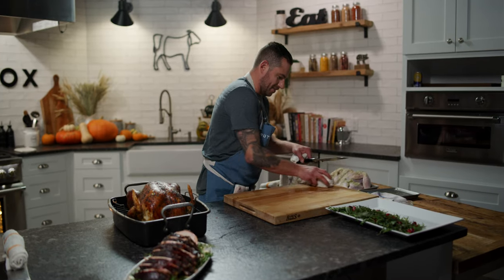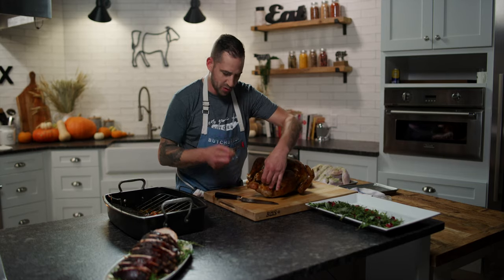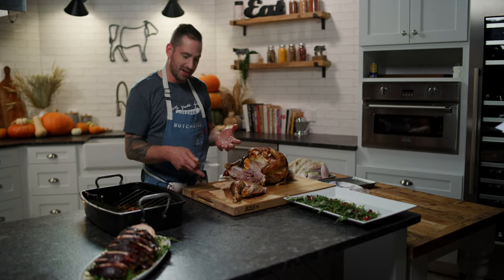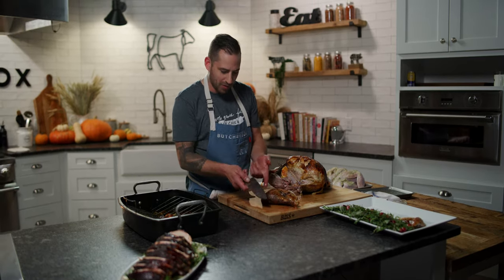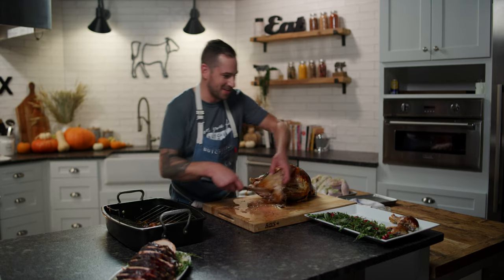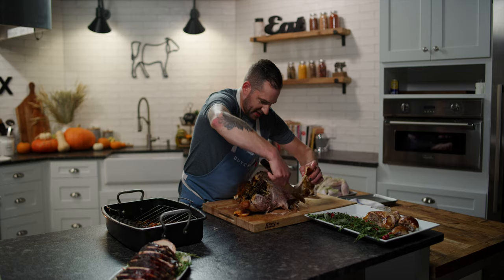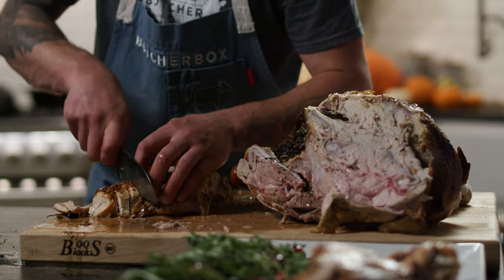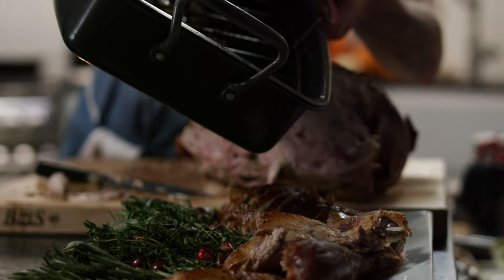Tips for Carving a Thanksgiving Turkey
One of the most daunting parts of the experience of serving a turkey for Thanksgiving comes after you've prepped and cooked your bird: Carving the turkey. Don't fret, we've got you covered in this easy how-to video from the ButcherBox kitchen.

In this video, we'll cover:
- Separating the drumsticks and wings.
- Slicing away the entire turkey breast.
- Cutting your turkey breast and what to do with your turkey pan drippings.

For a guide with all our top Thanksgiving tips check out ButcherBox's Guide to Thanksgiving on Just Cook

At ButcherBox, we deliver 100% grass-fed beef, free-range organic chicken, pork raised crate-free, wild-caught seafood, and more to our members’ doorsteps. When you join us, you’re joining a community focused on caring about animals and our planet, improving livelihoods for farmers, and sharing better meals together.